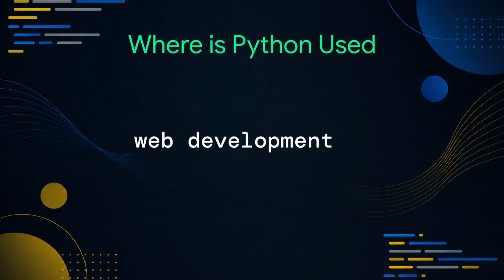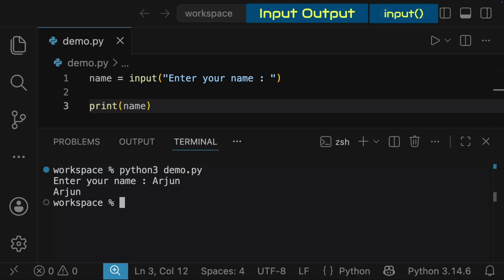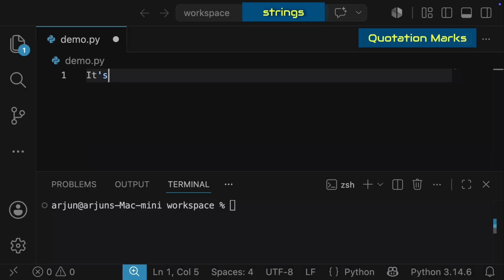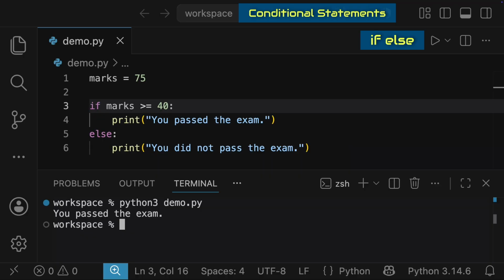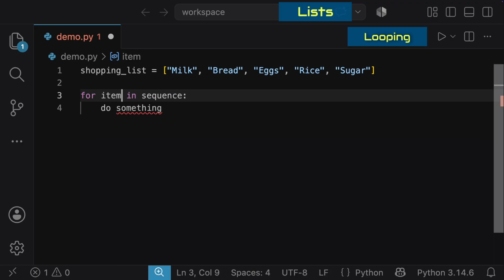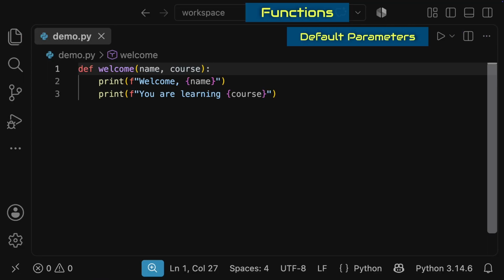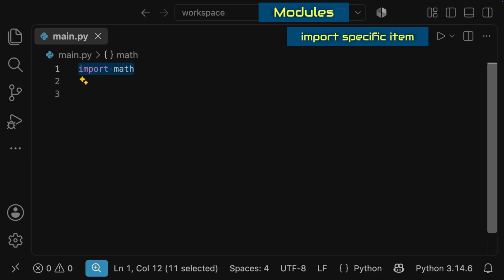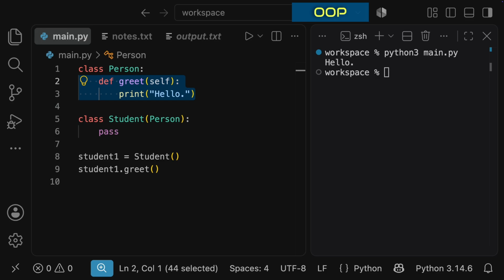Python Full Course for Beginners 2026 | Learn Python from Scratch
Learn Python from scratch in this complete beginner-friendly course.

This course is designed for absolute beginners who want to understand Python step by step with clear explanations, practical examples, and simple programs.

We begin with Python setup and your first program, then gradually move through variables, data types, operators, strings, conditions, loops, collections, functions, modules, error handling, file handling, and object-oriented programming.

Topics covered in this course:

00:00 Introduction
00:44 Python Setup
03:49 First Python Program
06:03 Comments
06:40 Syntax
07:58 Variables
13:21 Data Types
18:13 Type Conversion
21:51 Input and Output
27:10 Operators
44:40 Strings
01:04:19 Conditional Statements
01:12:10 Loops
01:24:35 Lists
01:32:44 Tuples
01:36:52 Sets
01:43:00 Dictionaries
01:48:12 Functions
02:00:09 Scope
02:08:29 Built-in Functions
02:13:53 Modules
02:21:40 Error Handling
02:27:26 File Handling
02:33:47 Object-Oriented Programming

You can update each timestamp after checking the final video.

What you will learn:

- How to install and set up Python
- How to write and run Python programs
- Variables and Python data types
- Type conversion
- Taking input and displaying output
- Arithmetic, comparison, assignment, and logical operators
- Working with strings
- If, if-else, and if-elif-else statements
- Local and global scope
- Useful built-in functions
- Importing and creating Python modules
- Handling errors with try, except, and finally
- Reading, writing, and appending files
- Classes, objects, constructors, methods, and basic inheritance

This course focuses on understanding the concepts instead of memorizing syntax.

Every topic is explained step by step so that you understand what the code does, what output it produces, and why it produces that output.

If you are learning programming for the first time, this course will help you build a strong foundation in Python.